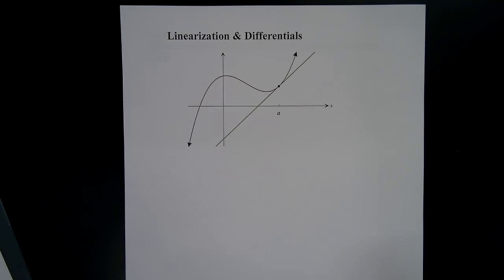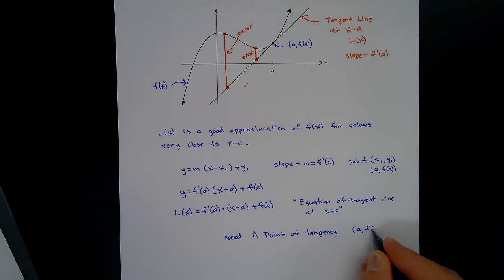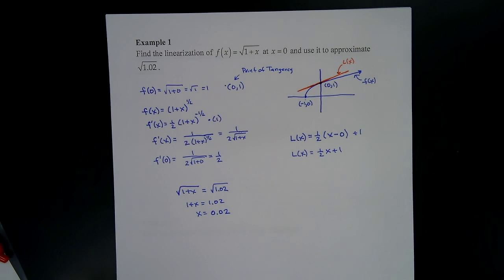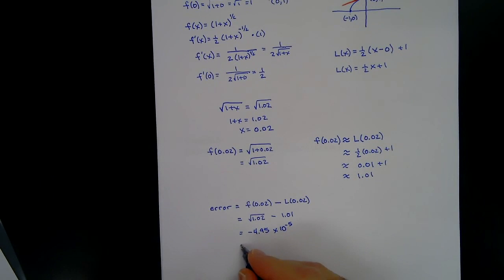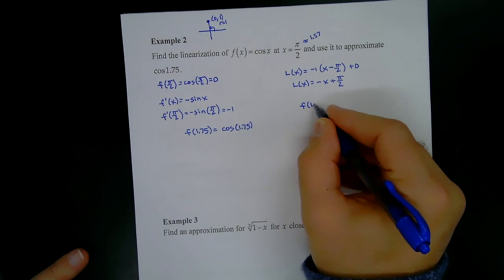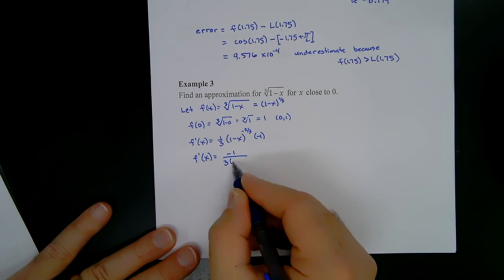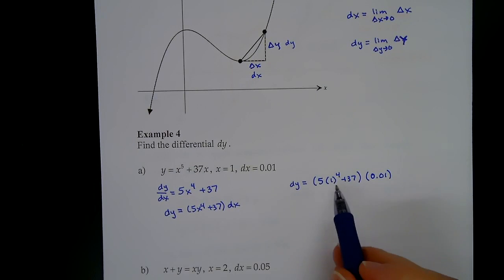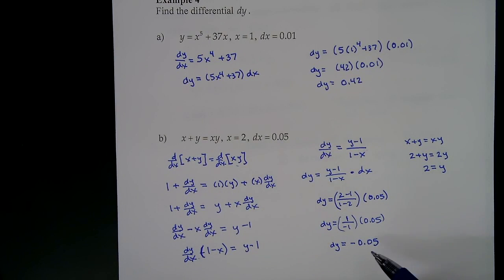Linearization & Differentials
This video is about Linearization & Differentials